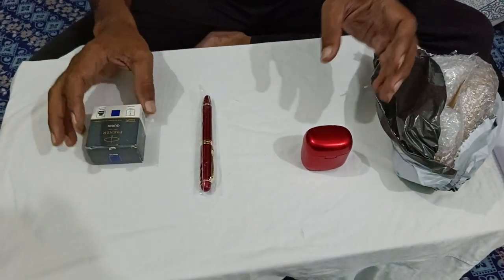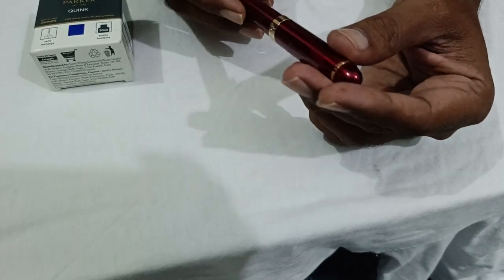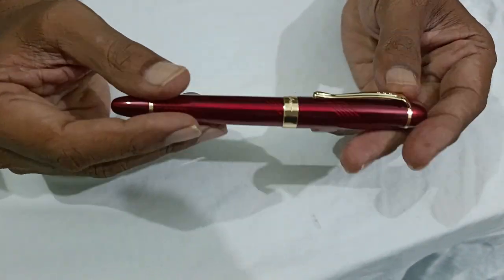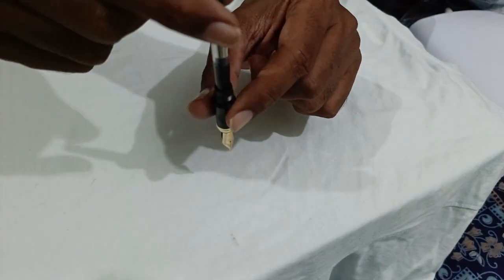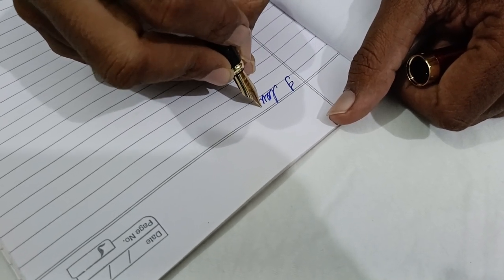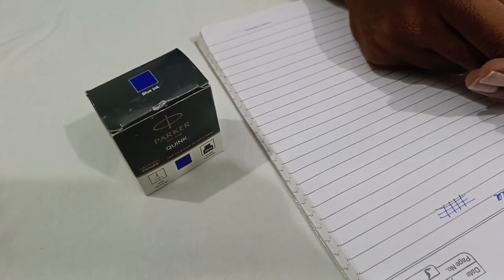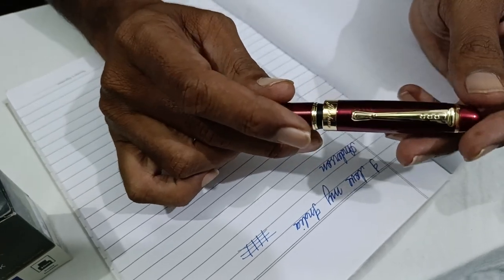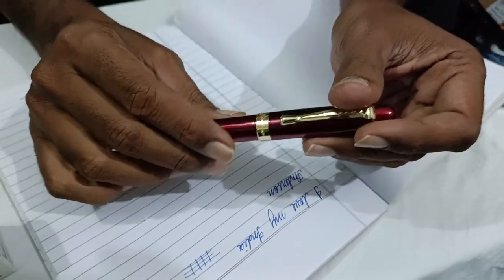Jinhao X450 Spiral Red Fountain pen Review.